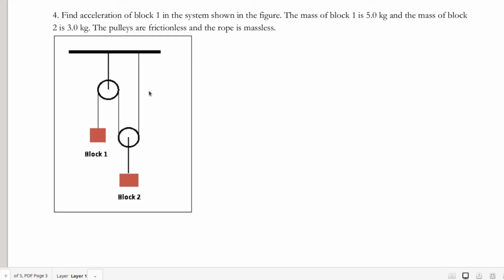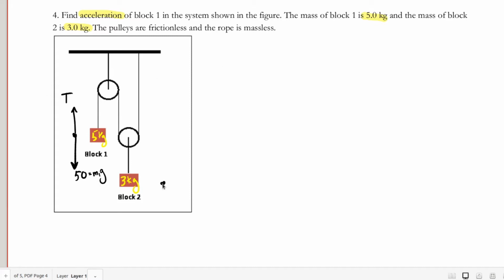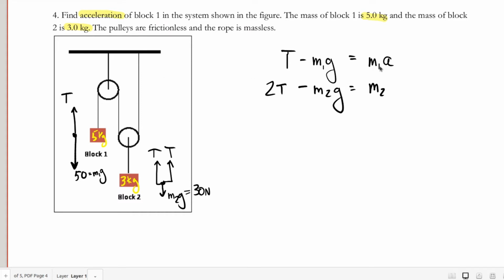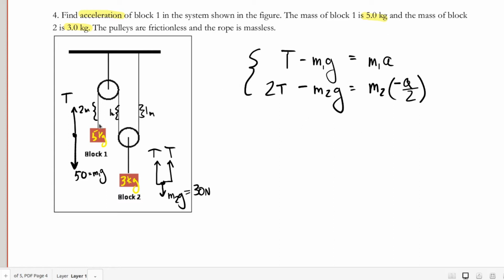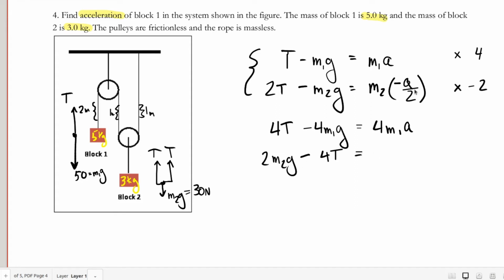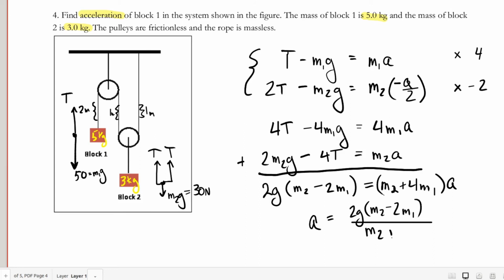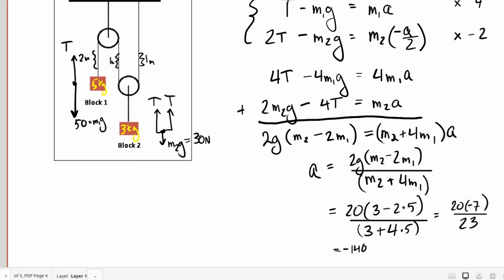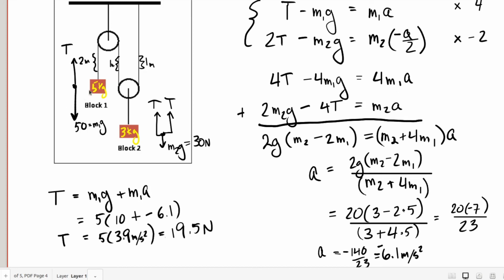Free Body Diagrams - Question 4 - Modified Atwood Machine 2-to-1